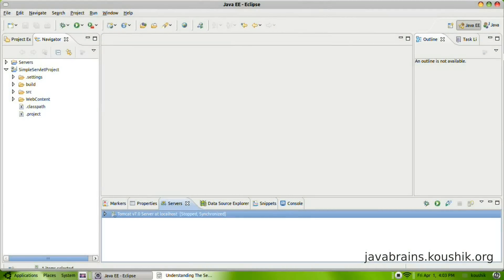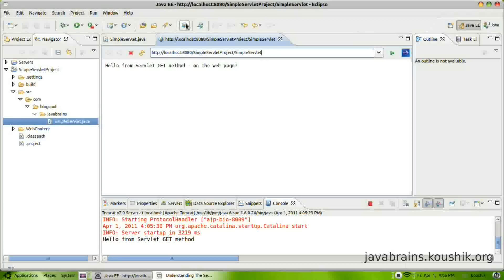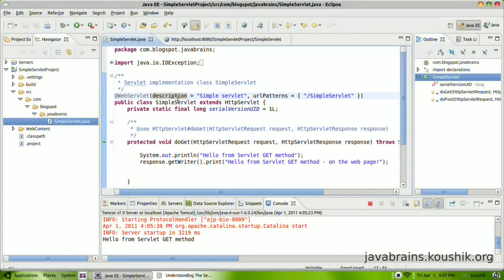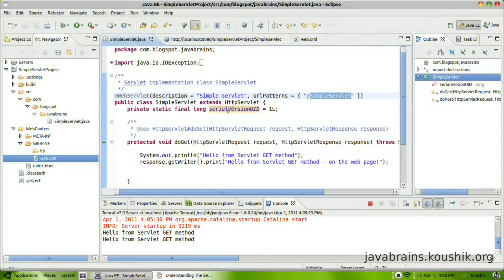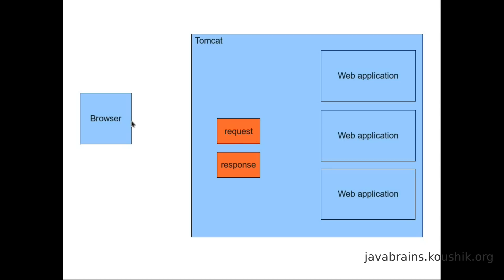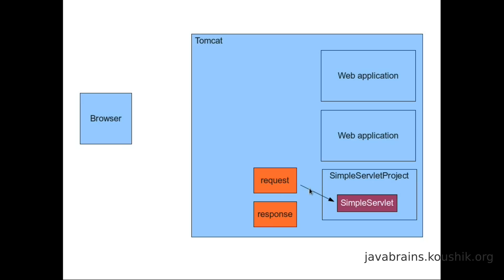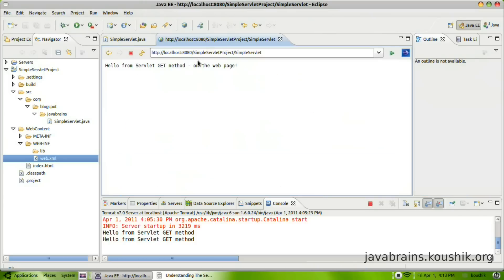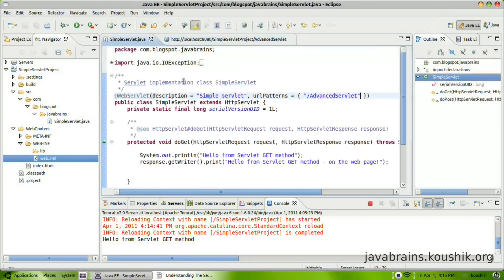JSPs and Servlets Tutorial 03 - Understanding the Servlet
In this tutorial, we'll understand how our servlet intercepts HTTP requests, and the methods it runs.